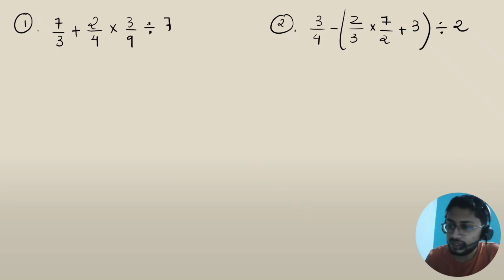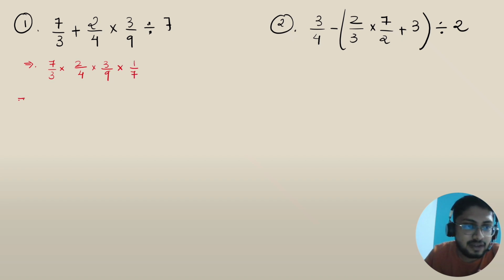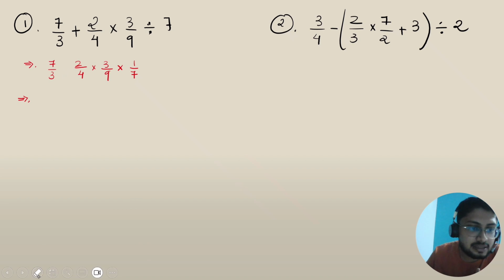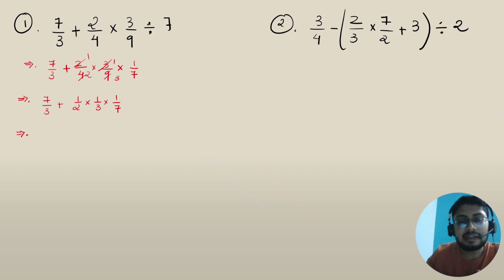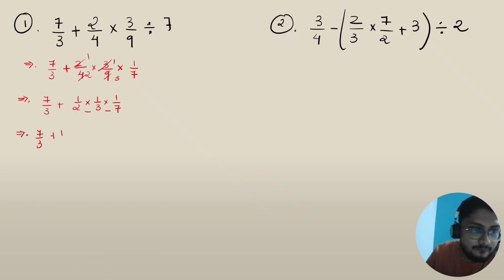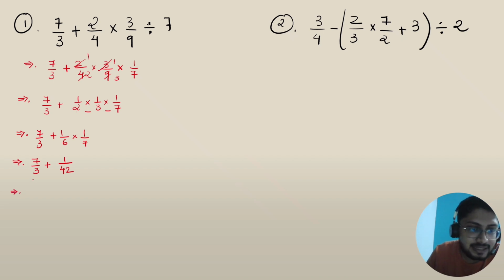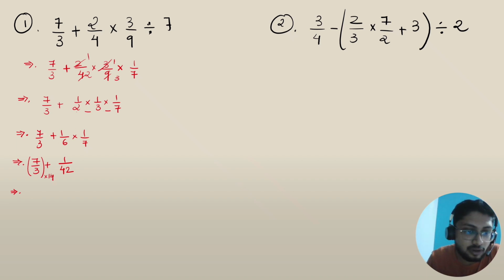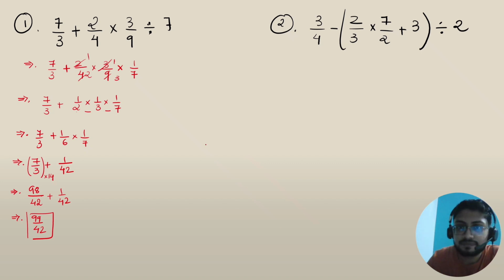Day 6 Fractions with BODMAS Made Easy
Learn how to solve BODMAS problems that include fractions. This lesson breaks down each step clearly—Brackets, Orders, Division, Multiplication, Addition, and Subtraction—while working with fractions. Perfect for building confidence and accuracy in solving mixed operations with fractions!